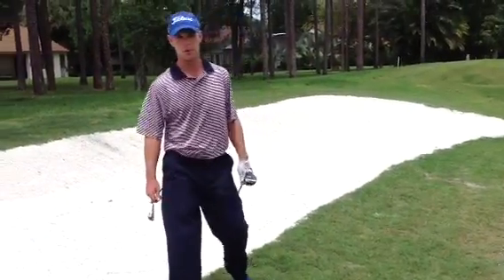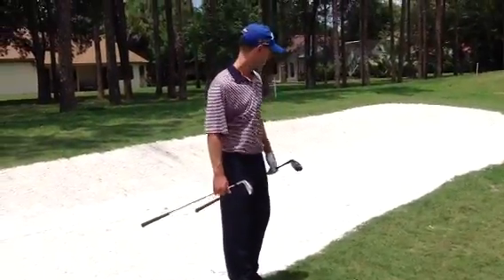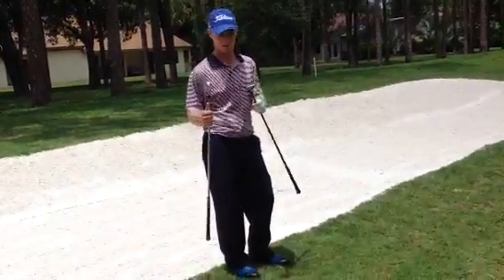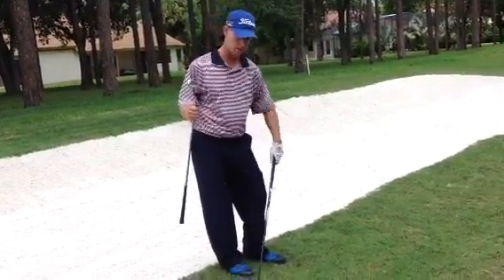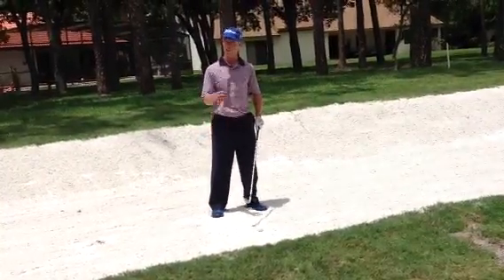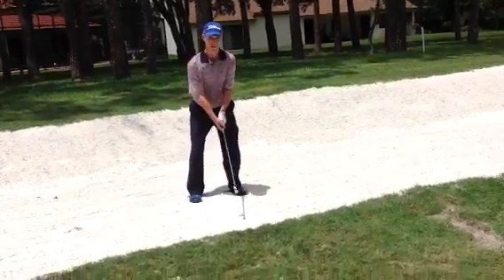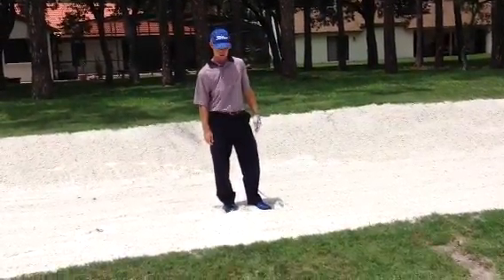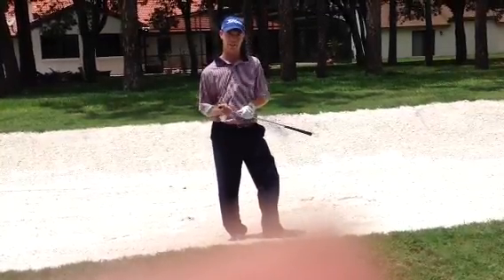David Damesworth,PGA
How to Hit Fairway Bunker Shots